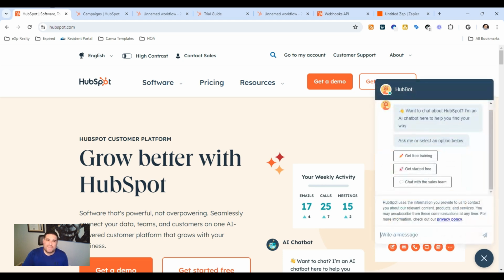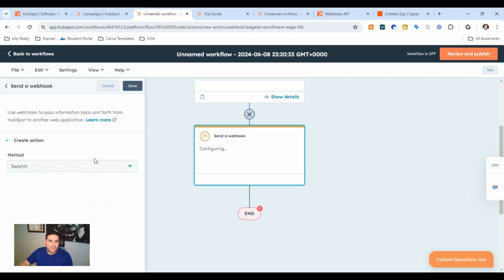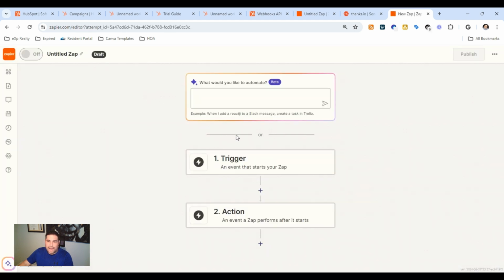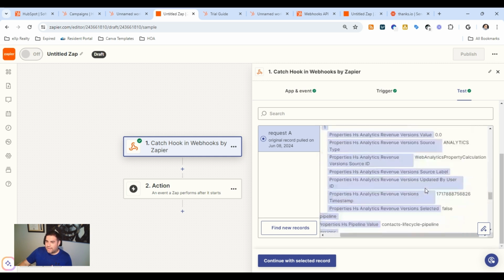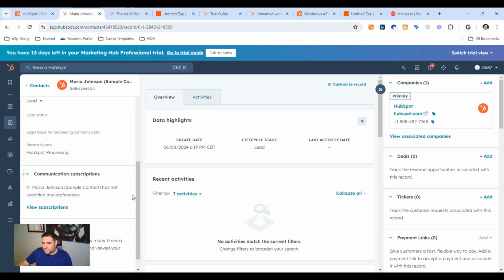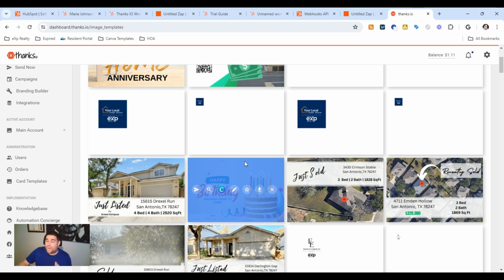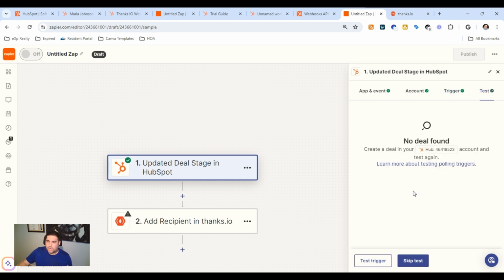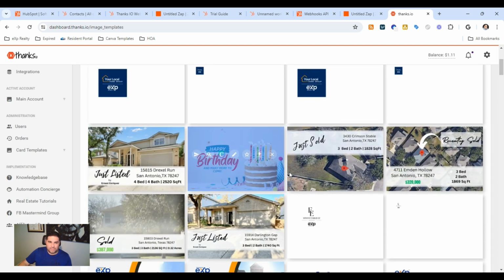Automate Postcard Sends with HubSpot and Thanks.io | Tutorial for Realtors & Insurance Agents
📬 Learn how to automate sending personalized postcards using Thanks.io whenever you change a deal status in HubSpot! This step-by-step tutorial is perfect for insurance agents, realtors, and professionals in other industries who use HubSpot as their CRM. 📈

In This Video:
0:00 - Introduction
1:12 - Overview of Requirements
2:35 - Setting Up Webhooks in HubSpot
5:20 - Setting Up Zapier to Connect HubSpot and Thanks.io
8:45 - Customizing Postcards in Thanks.io
12:00 - Conclusion and Call to Action

Why Automate with Thanks.io?
Save time by automating postcard sends
Personalize each postcard for better engagement
Easily manage your marketing efforts from HubSpot

💬 Questions or comments? Leave them below – we'd love to hear from you!

Helpful Links:
Sign Up for HubSpot
Sign Up for Zapier
Explore Thanks.io